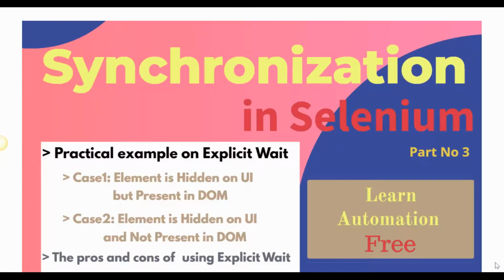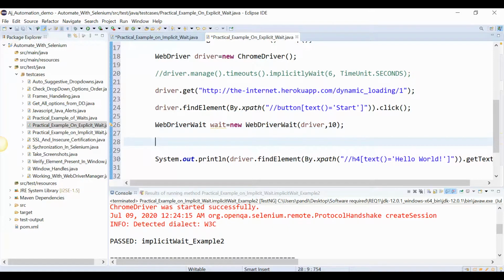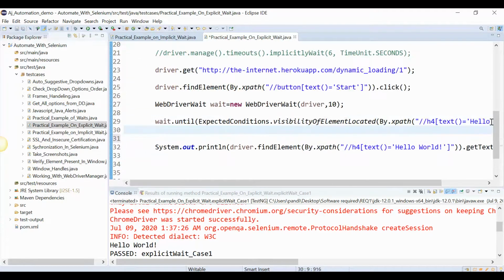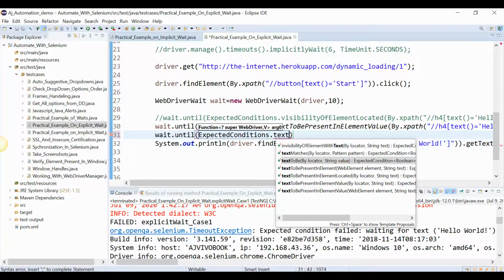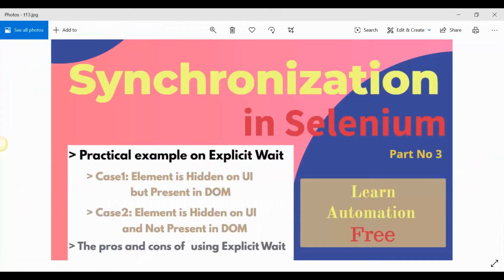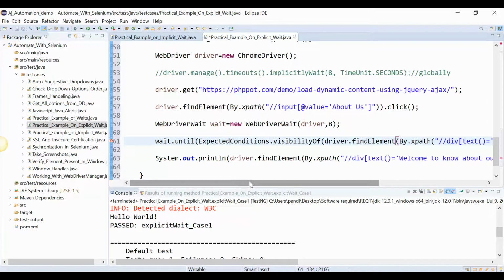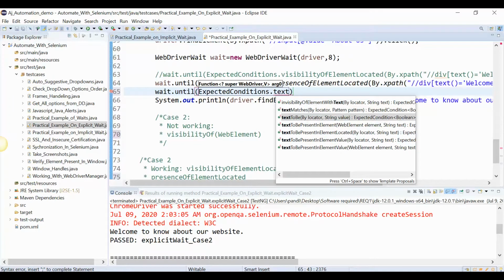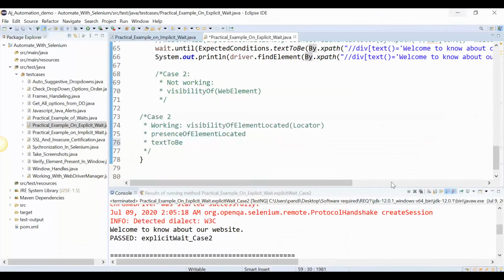Different Waits in Selenium | Synchronization in Selenium | How to use Explicit Wait | Dynamic Wait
Explicit Wait:

Learn how to handle two very important cases with the help of different "Expected Conditions" available in Explicit Wait.

Case 1: Element is not available on UI but Present in the DOM.

Case 2: Element is not available on UI and not Present in DOM.

Why to use Explicit Wait.

Pros

1. More suitable when dealing with a specific element

2. Different expected conditions are available.

cons:

Increases code size as we need to apply specific WebElement at a time as can not be apply globally.

syntax is little bit tricky

Let's learn Selenium and Protractor Automation without any Fee. Just Free @ AJ Automation Channel :=